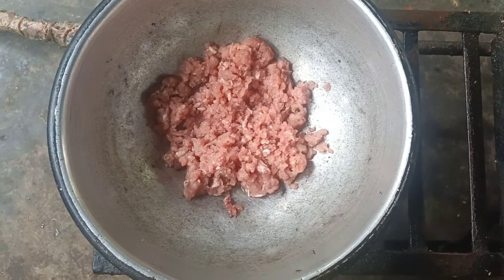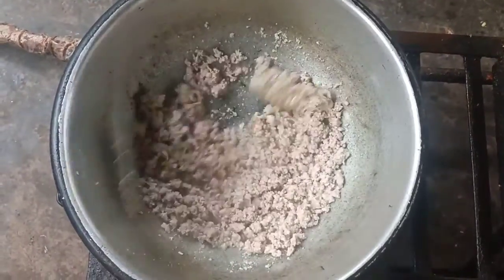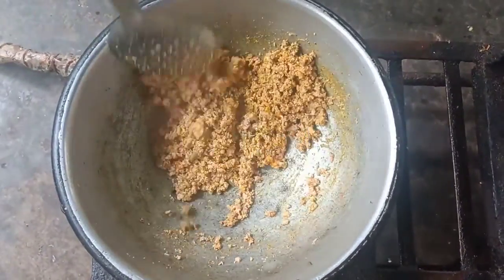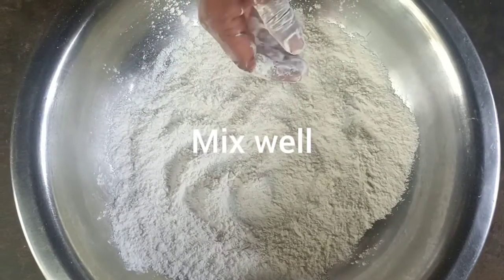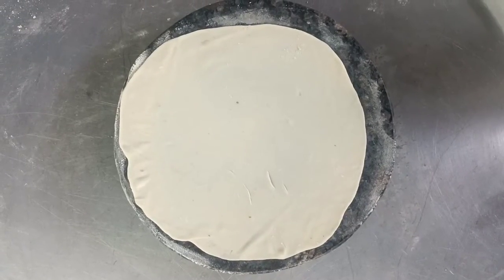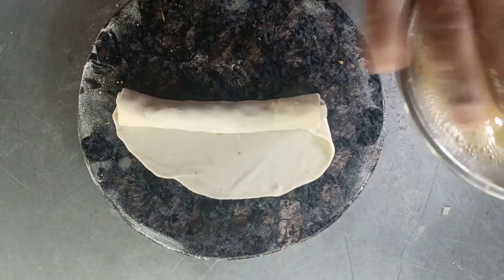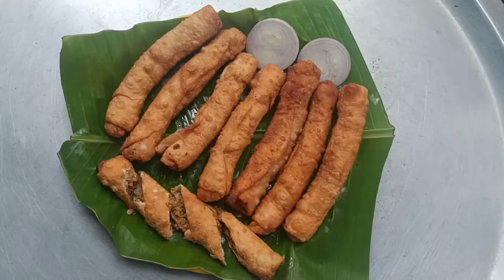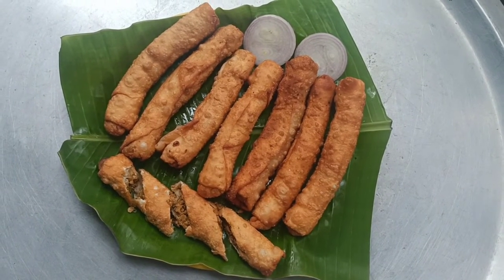சிக்கன் ஸ்பிரிங் ரோல்/Chicken spring roll recipe in Tamil/ by chef Mahendran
Chicken spring roll recipe;

ingredients;
Boneless chicken - 400 gm
water - add some
chilli powder - 1 tasp
coriander powder - 1 tasp
gram masala - 1 tasp
Turmeric powder - little bit
Kasturi methi - little bit
coriander leaves - little bit
egg - 1 no's

batter;
maida - 250 gm
salt - to taste
oil - little bit